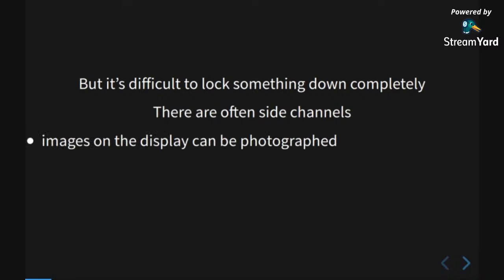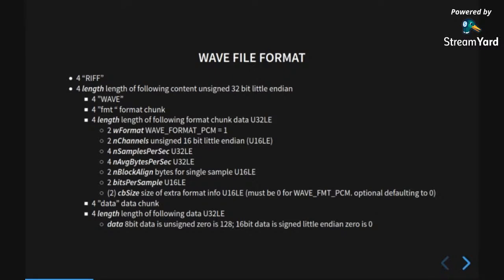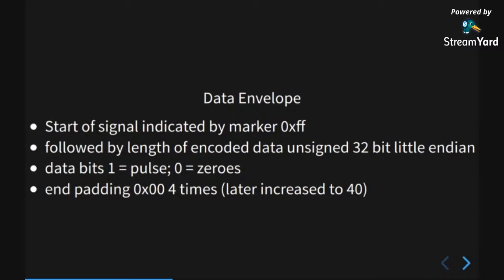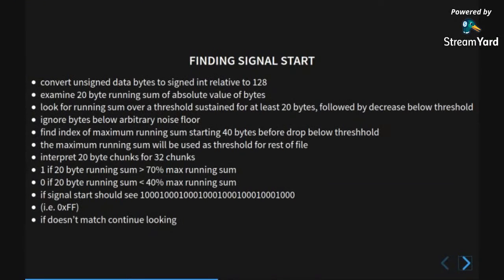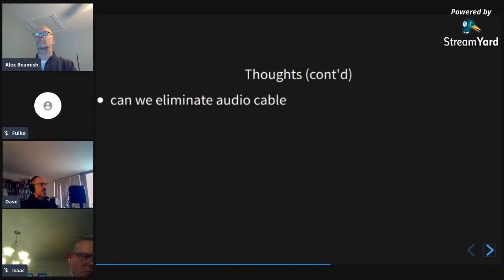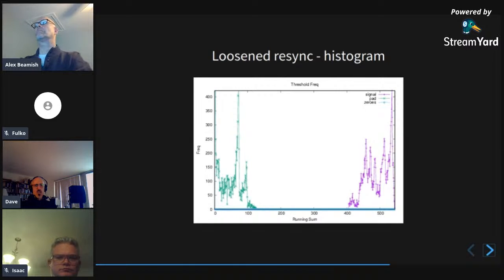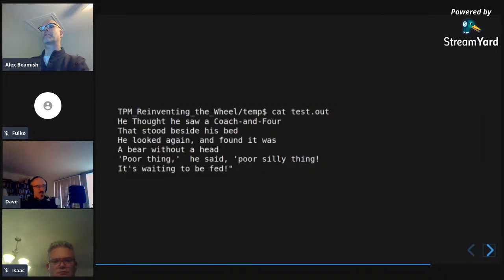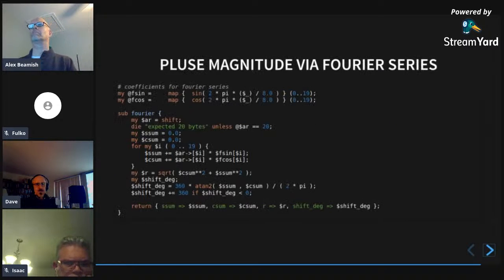April 2020 monthly meeting